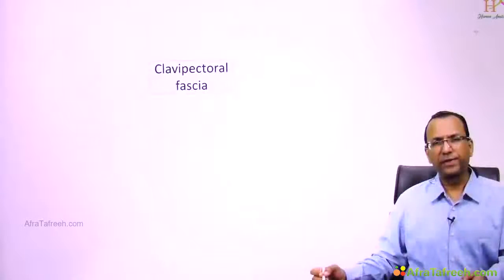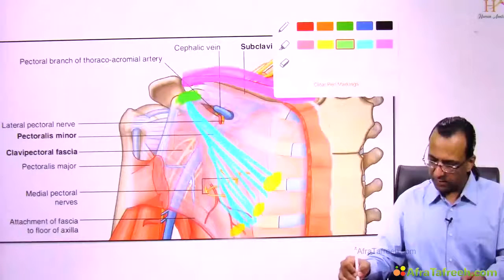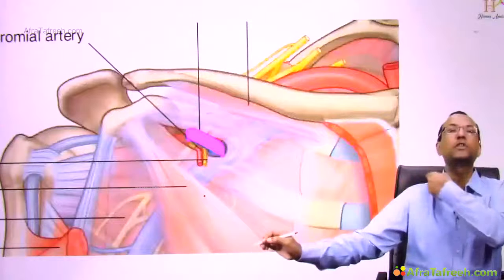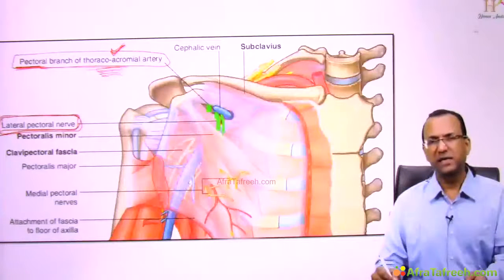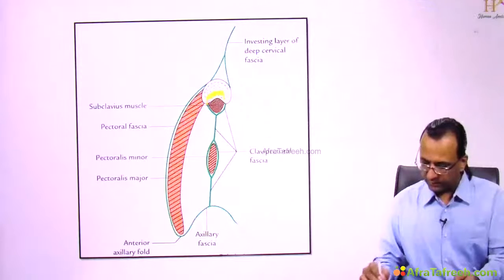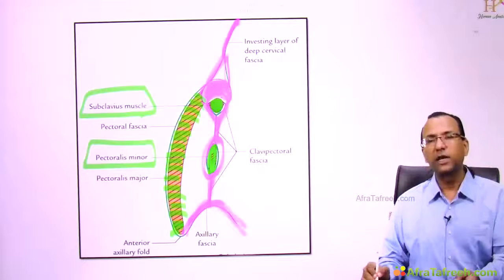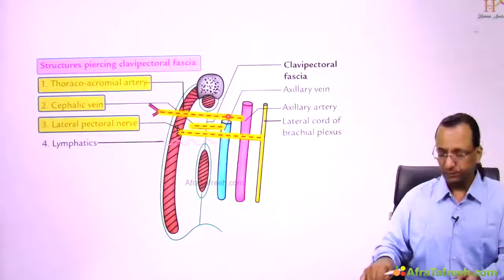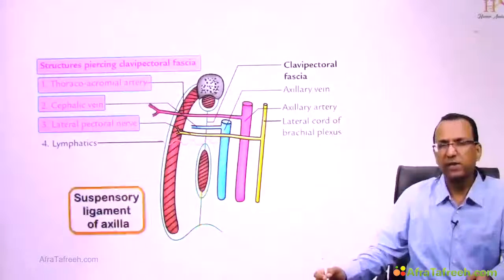upper limb: clavipectoral fascia